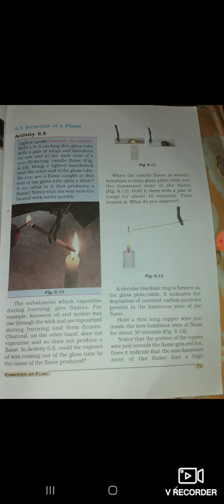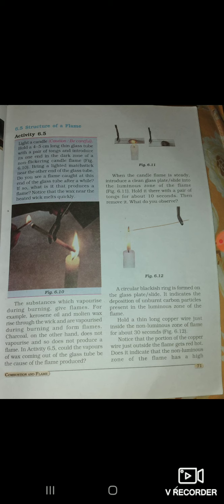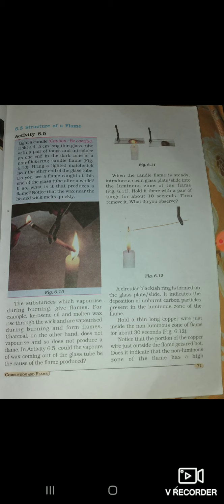Class 8 sub science